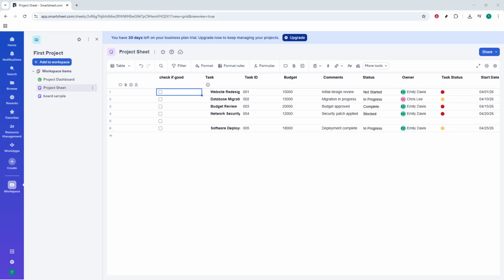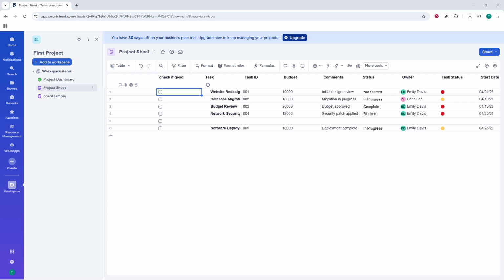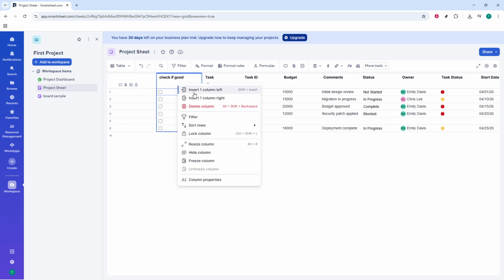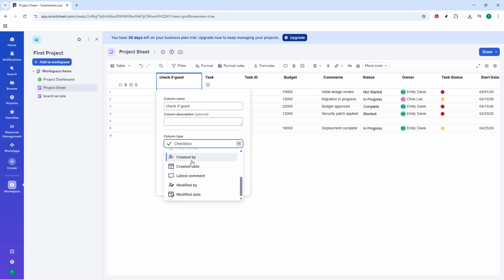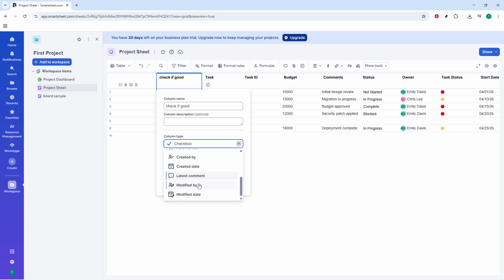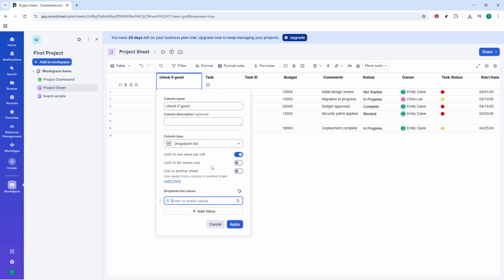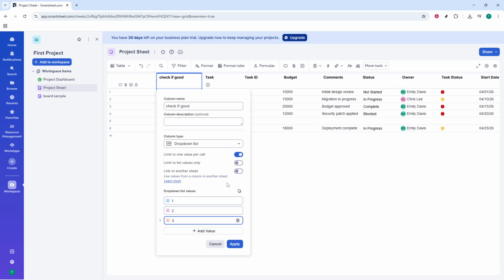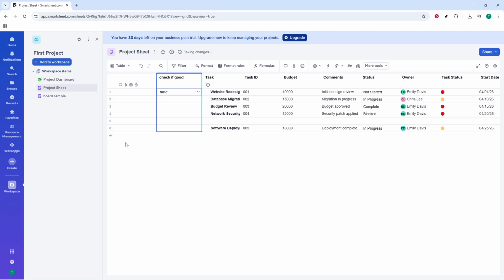How To Change Smartsheet Column Types [Shortcut]